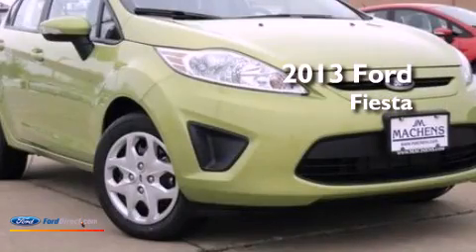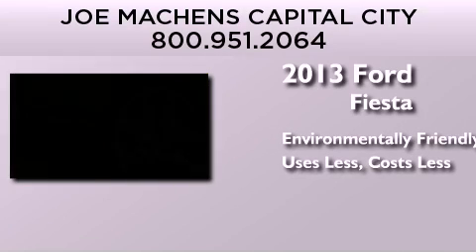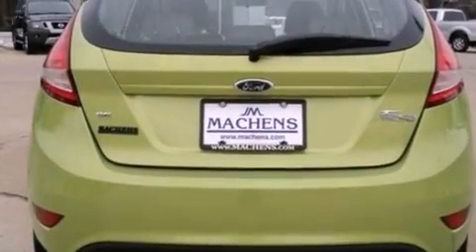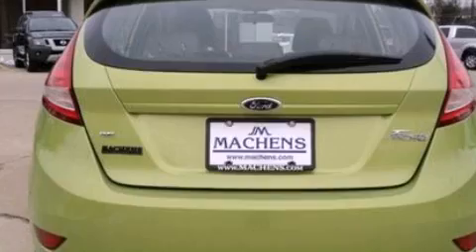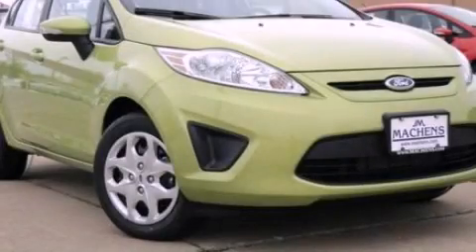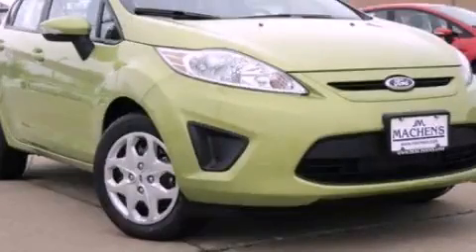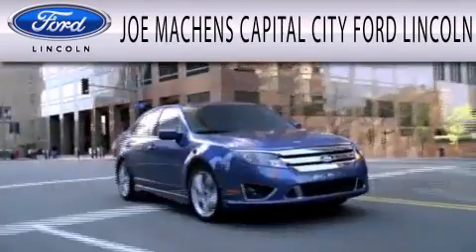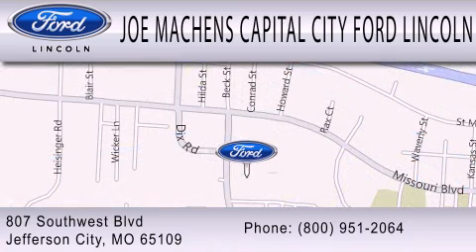2013 Ford Fiesta Jefferson City MO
Year : 2013
 Make : Ford
 Model : Fiesta
 Engine : 1.6L I4 16V MPFI DOHC

 Exterior : LIME SQUEEZE METALLIC
 Miles : 10
 Interior : CHARCOAL BLACK / LIGHT STONE
 Stock : 130918

 807 Southwest Blvd.